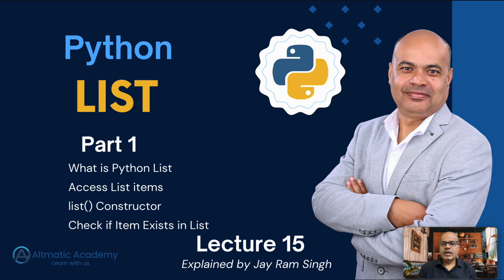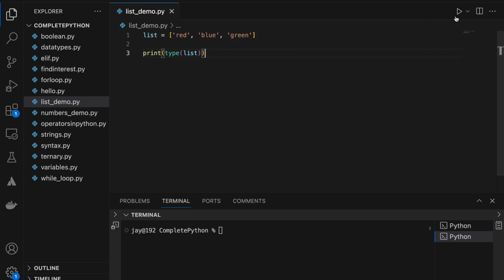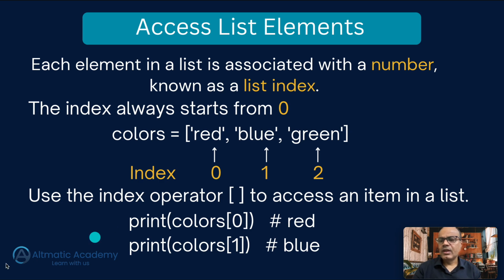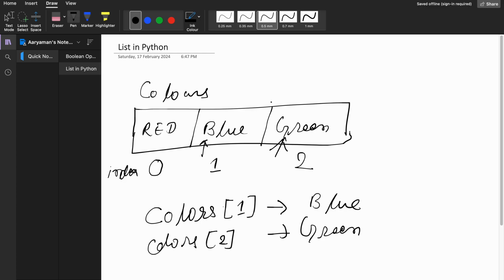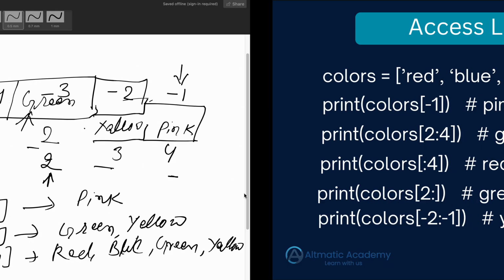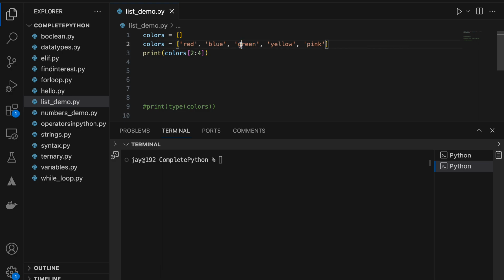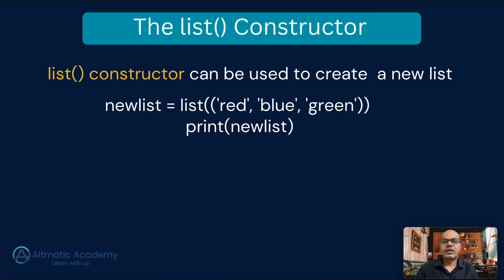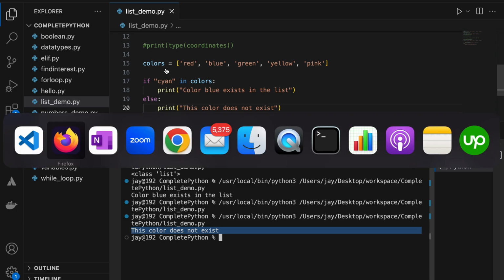Lecture 15 : List in Python | Part 1 | What is list in Python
In this video, we are going to learn:
- What is List in Python
- Access List Items
- list() Constructor
- Check if item exists in List